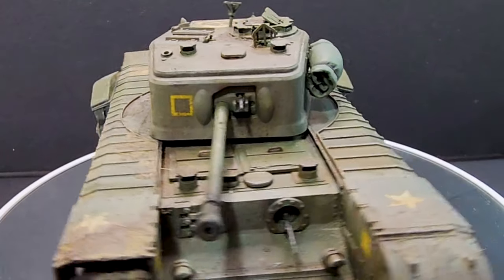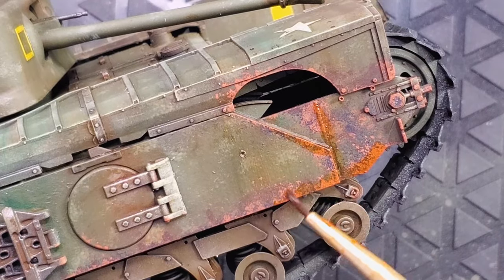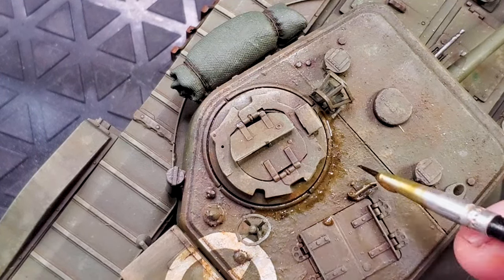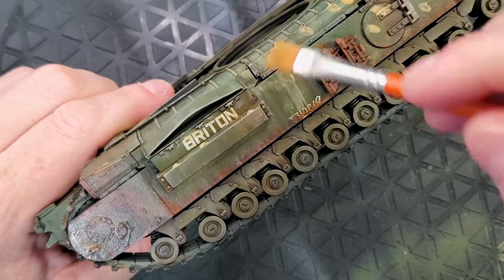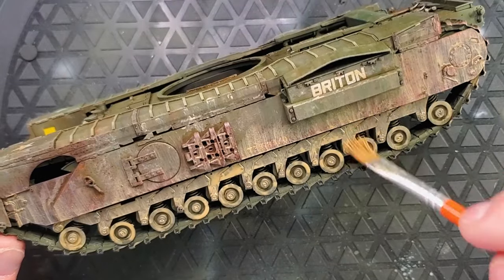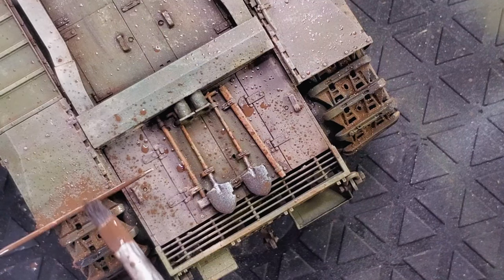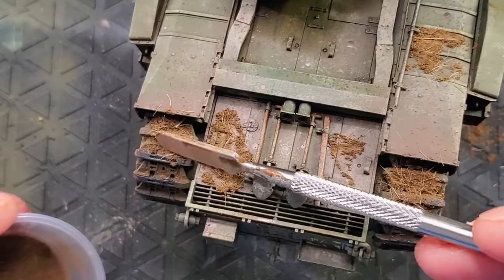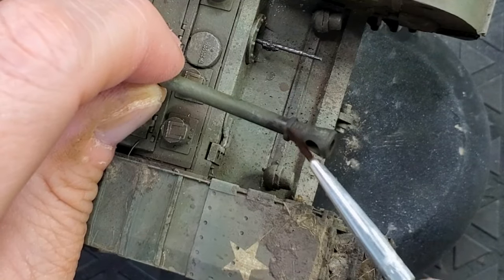Rust, Dust, and Mud on the Churchill Mk VII, Scale Model Techniques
In this video we will do some Epic Weathering: Rust, Dust, and Mud on the Churchill Mk VII," we take your modeling skills to the next level by transforming this iconic tank into a true battlefield veteran. Watch as we apply realistic rust effects, layer on dust to capture the grit of war, and create convincing mud to give your model an authentic, battle-worn look.

Whether you're new to weathering or looking to refine your techniques, this video will equip you with the skills to make your Churchill Mk VII stand out. Dive in and let’s bring history to life!

Happy Modeling!

Paint & Primer

AK Interactive German Black
AK Interactive Grey Blue
AK Interactive Deck Tan
Vallejo Grey Wash
Vallejo Yellow
Vallejo Brown Wash

Supplies

Butane Torch
Airbrush Sotar 20/20 Badger
Mini Saw
Fine Ballast
Woodland Scenics Water Effects

0:00 Intro
0:29 Rust
2:25 Oil Stains
3:36 Track Mud
4:16 Dust Deposit
6:51 Pigments
7:47 Dark Mud
8:29 Graphite
8:51 Dirt
11:37 Black Smoke Pigment